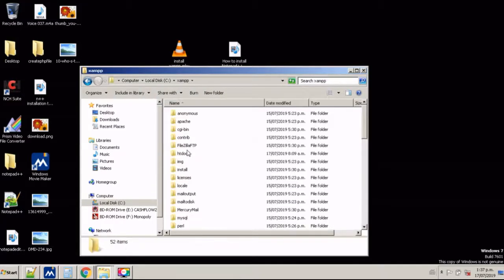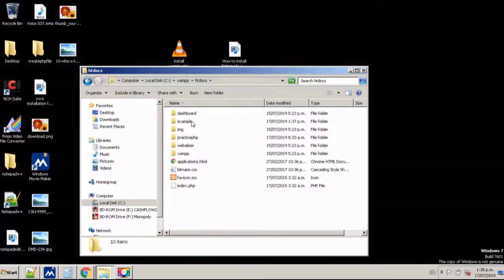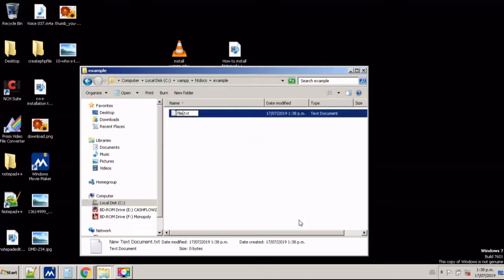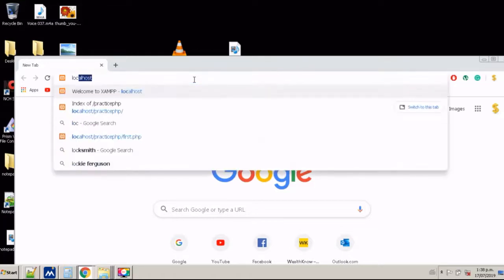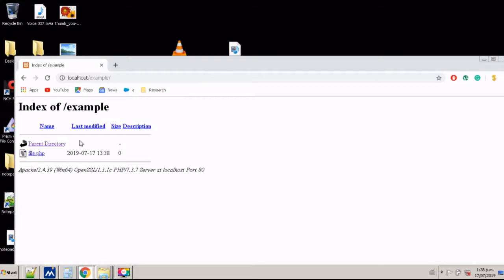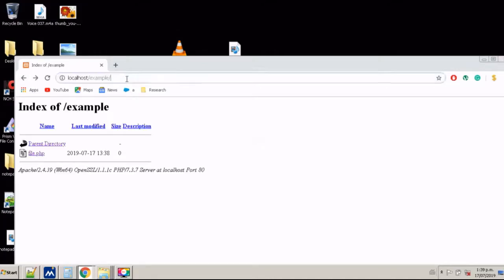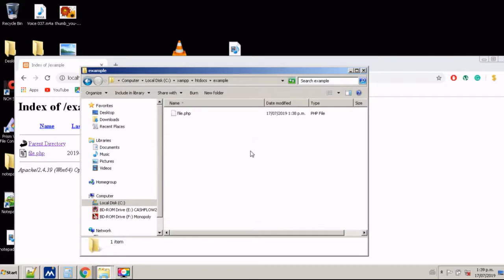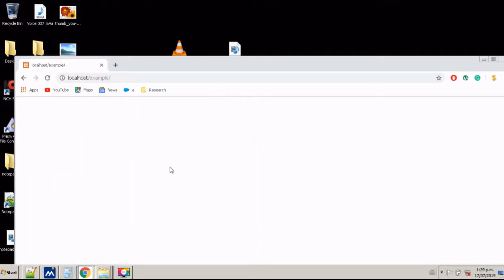PHP Tutorial #3: How to create a PHP file and use XAMPP to run it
This is a tutorial for the PHP Basics Tutorial series.

for more free tutorials!